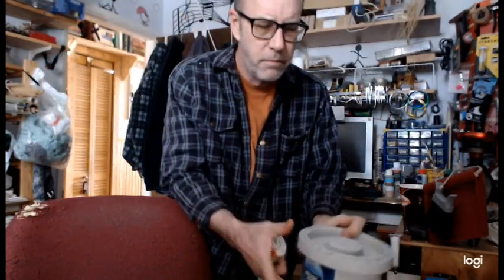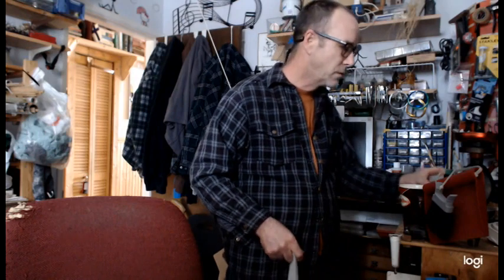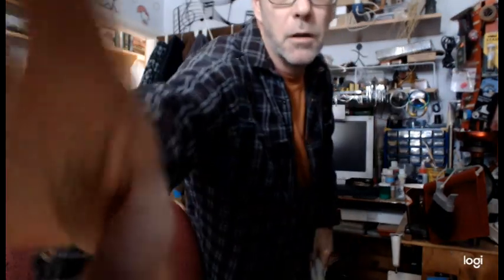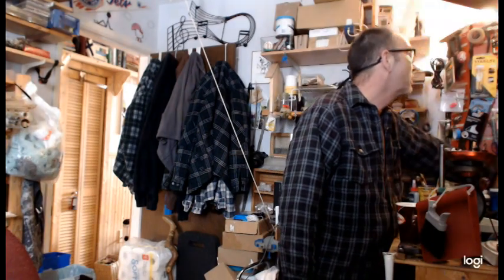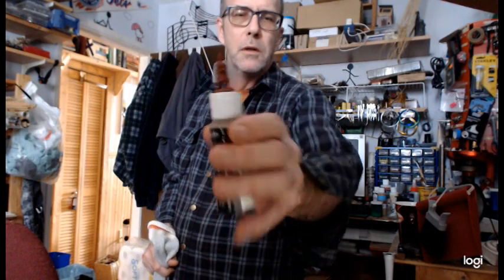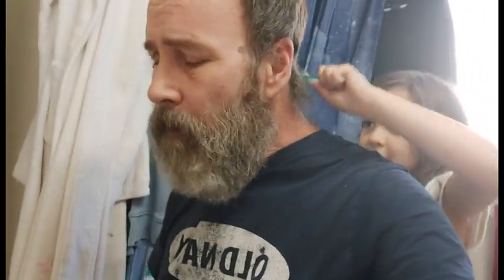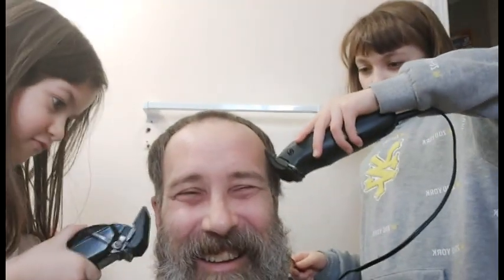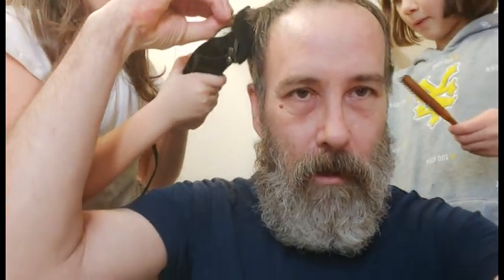Feb9 22 cleanin' up - workspace and face.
Granddaughters figured I needed a new look. Still playing with the setup here. Still winter outside although the snow is melting now. relearning how to do all of this too.